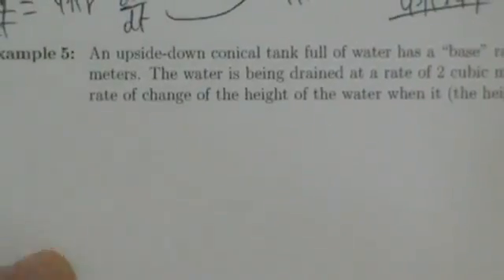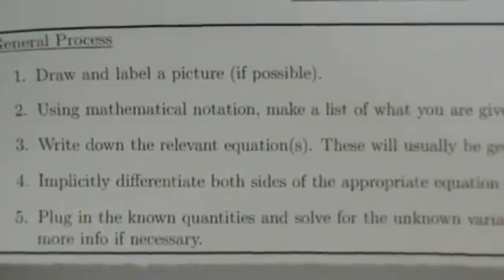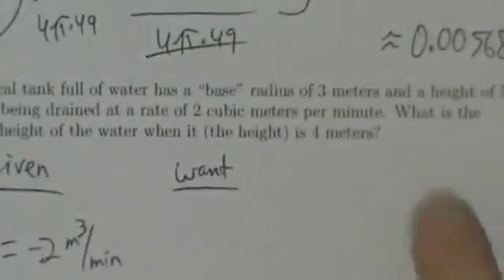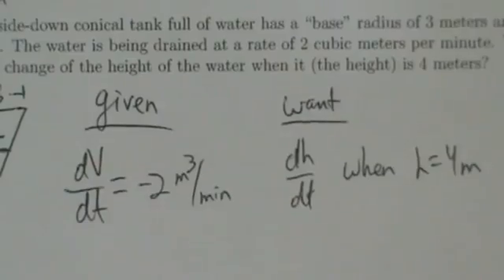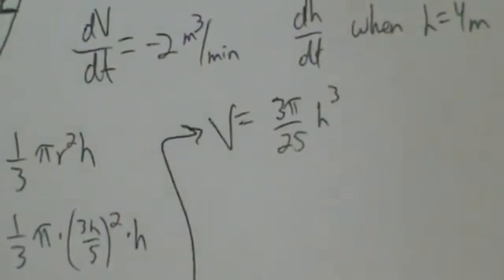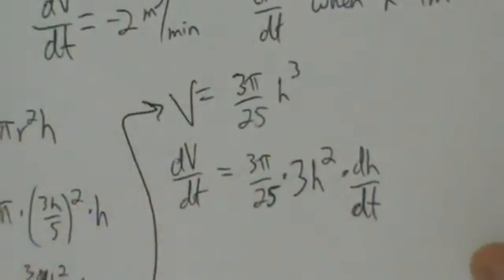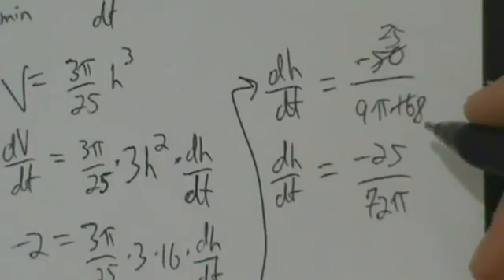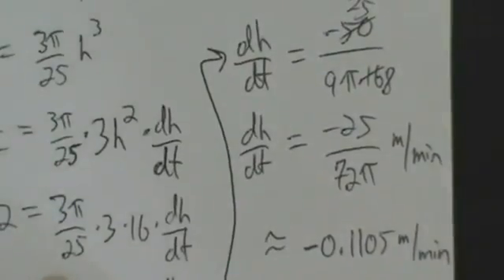Calculus I - Related Rates - Example 5 - Draining a Conical Tank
Related rates problem with water being drained from a conical tank.

The related rates worksheet with the general process and examples 1 - 6 can be found